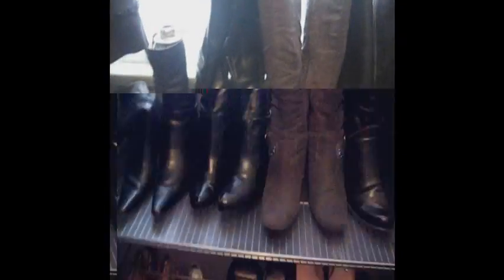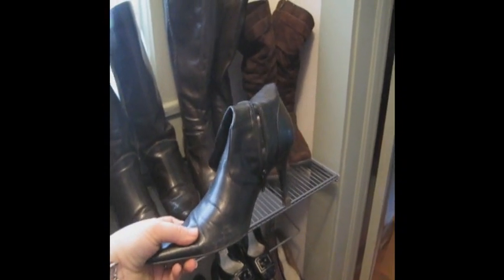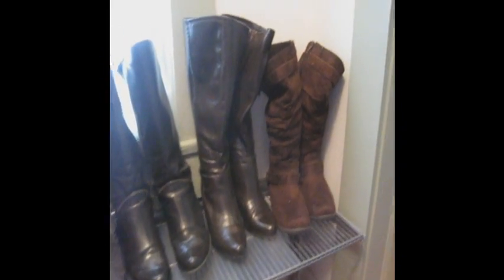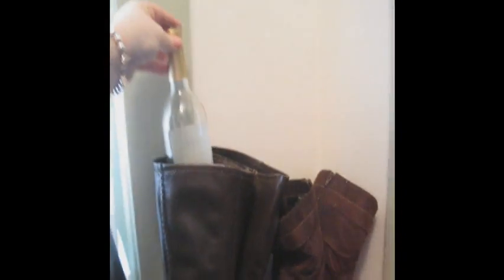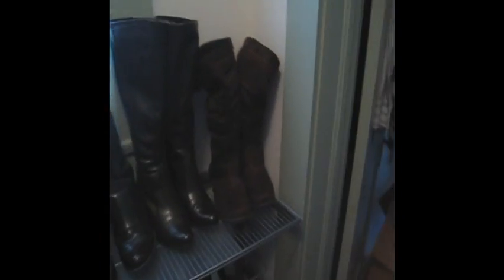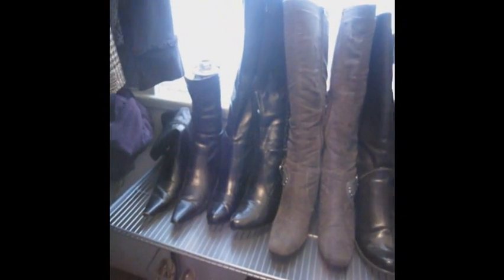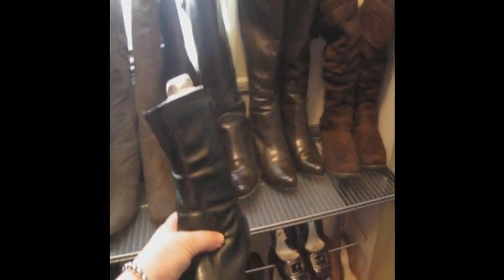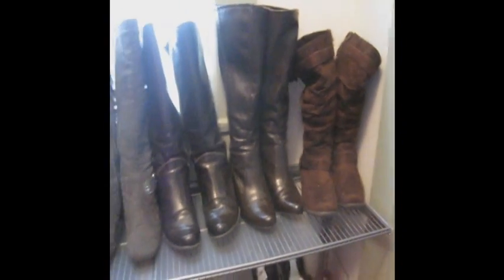Tuesday Tips With Tina - Bottles For Tall Boots